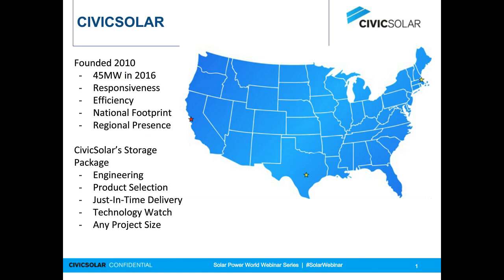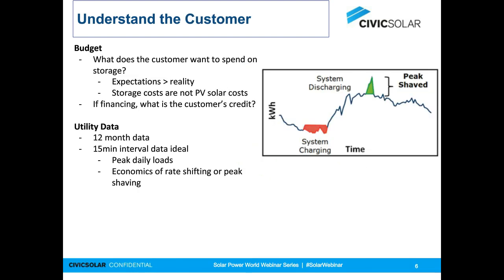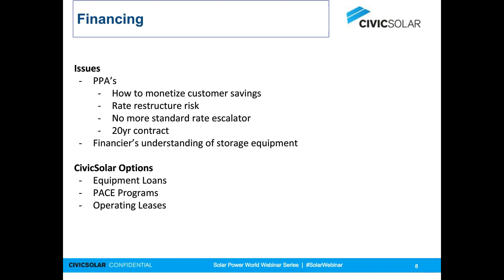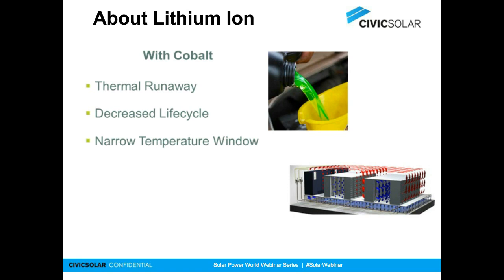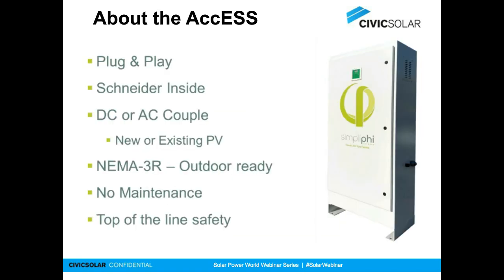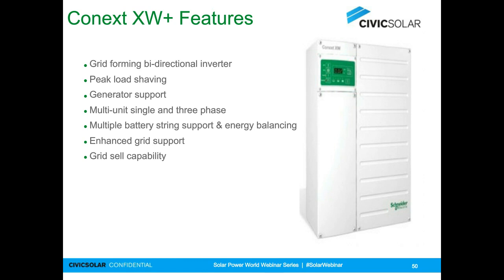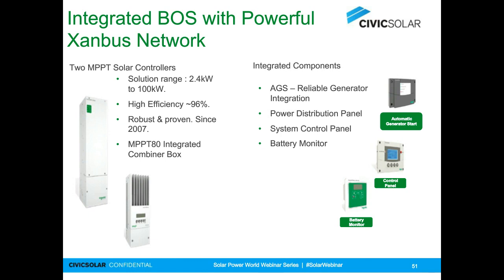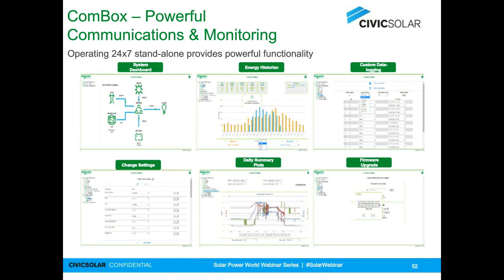Webinar: The Safe Storage Solution with Simpliphi & Schneider Electric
Standard solar storage systems can be unreliable and put off a hazardous amount of heat causing malfunctions and power outages. To combat this, OEMs turned to lithium ion batteries to create safer storage. However, not all battery systems are the same.

In this webinar, CivicSolar introduces a safer, more reliable solution to using stored solar energy. During this 30-minute presentation, they walk through why Li-ion storage is better than standard solutions as well as the environmental impact between Lithium cobalt and Lithium iron phosphate.

In addition, CivicSolar explains why it’s important to have a safety vetting process when selecting installers and partners.

Attendees will also learn:

- Storage solutions and what to expect for 2017
- How to sell alternatives to the Tesla Powerwall (without actually talking about Tesla)
- Announce updates on energy storage/battery technology